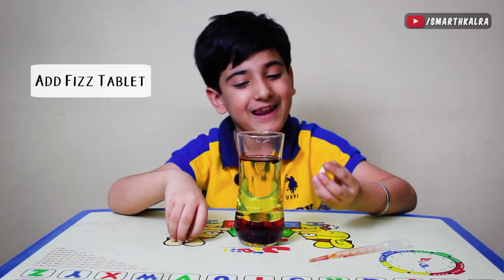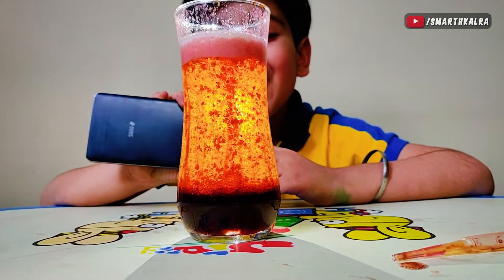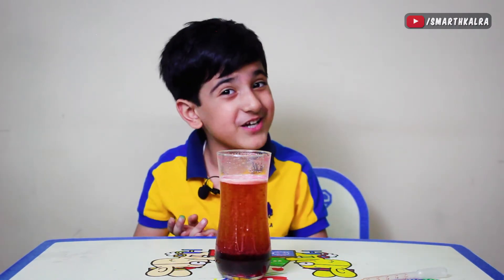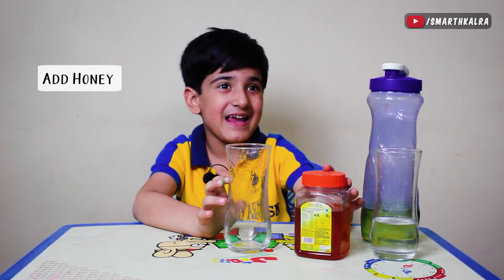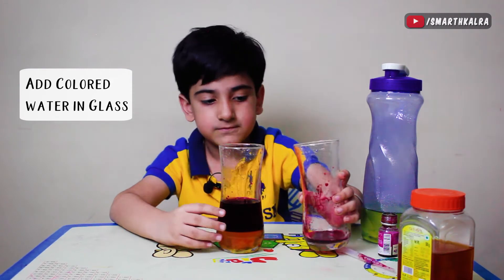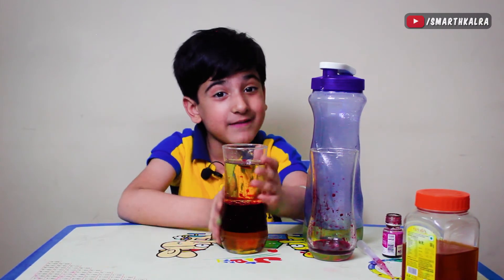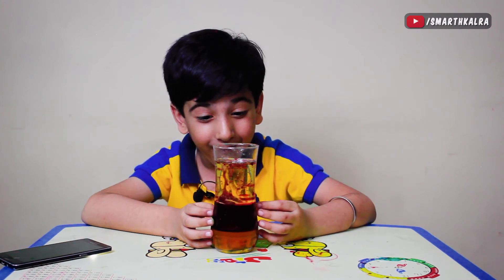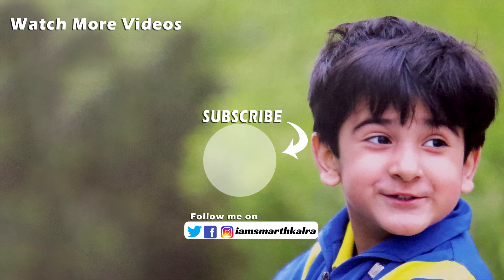Smarth Kalra's Fun Magical Science Experiments - part 1 | DIY Lava Lamps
We all Love Fun Science Experiments that can be done easily at home.
In this video we showed few fun science experiments for kids. Simple science experiments which you can try at home.
First we made Lava Lamp.
Second we showed Different Density of Liquids. and they do not mix with each other.

Credits:
Background Music